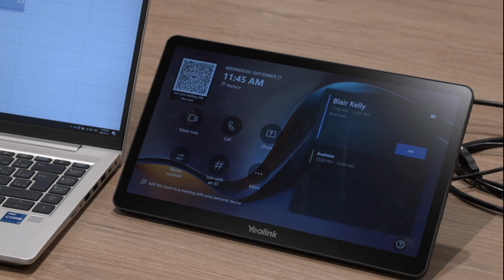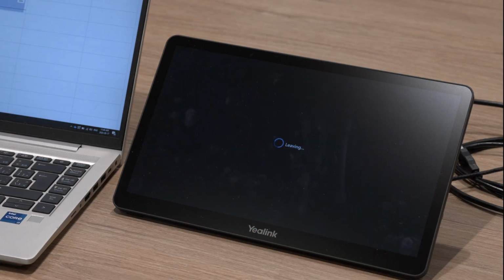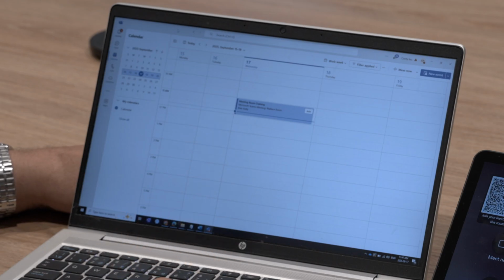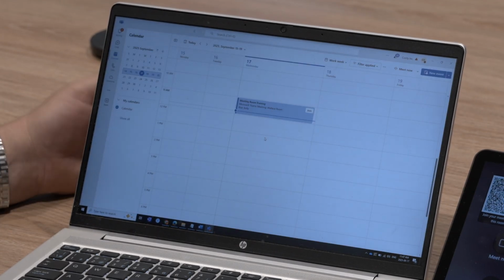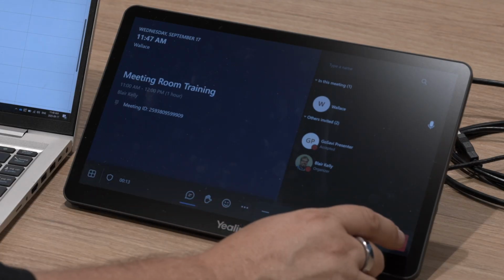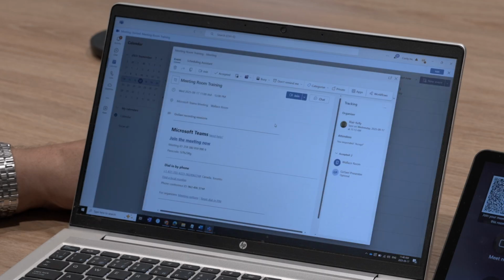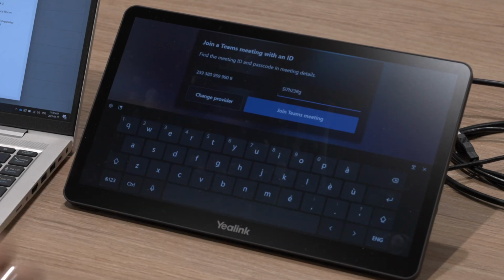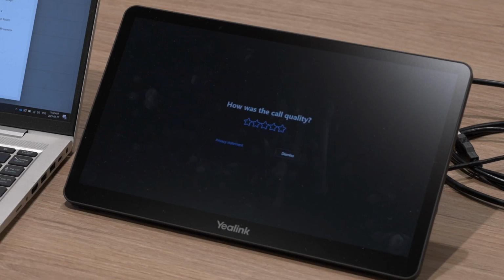How To Join an MS Teams Meeting